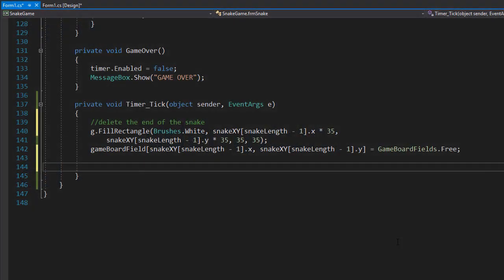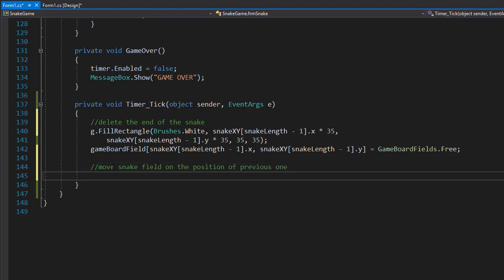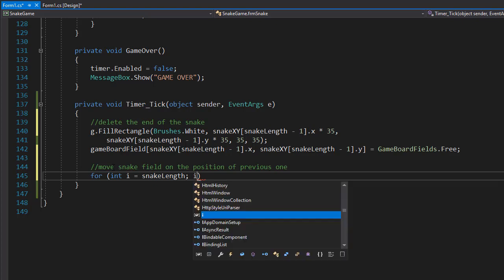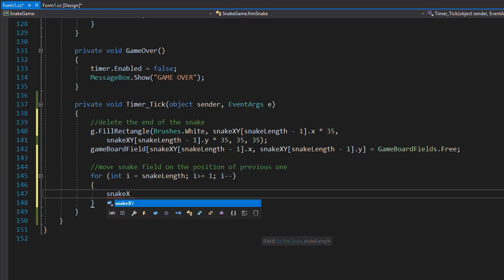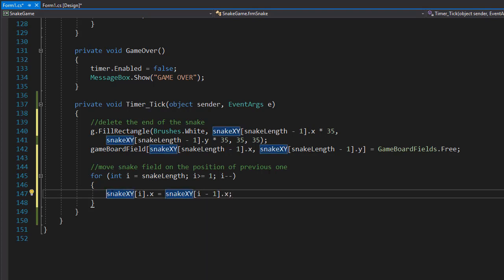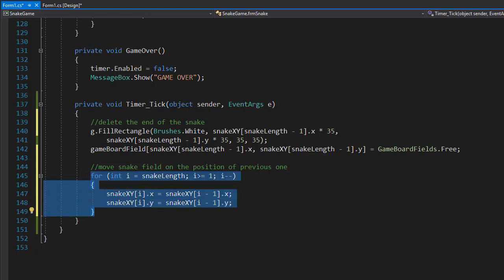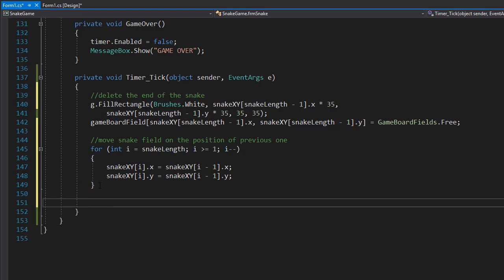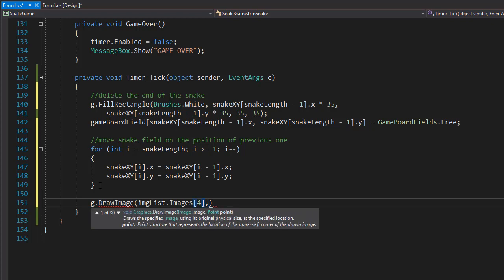C# Game Programming - Hungry Snake Pt.12 - Getting Updated Coordinates